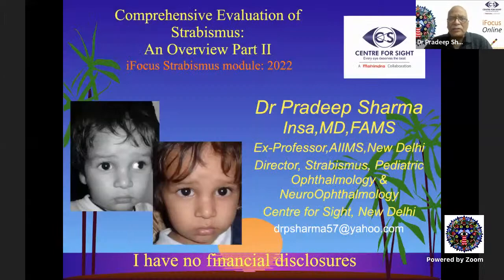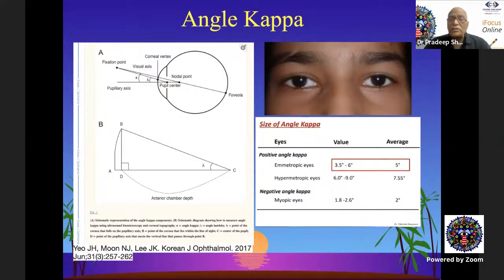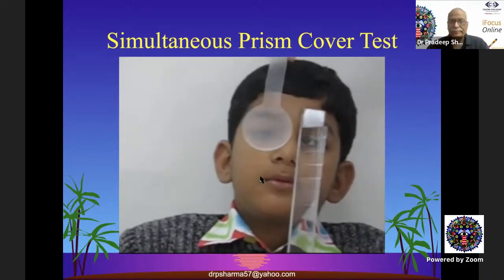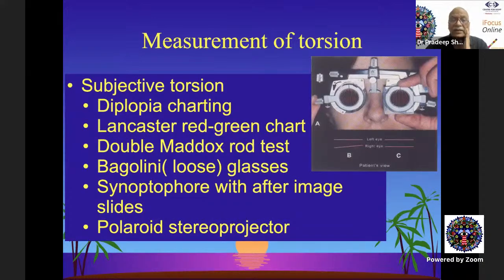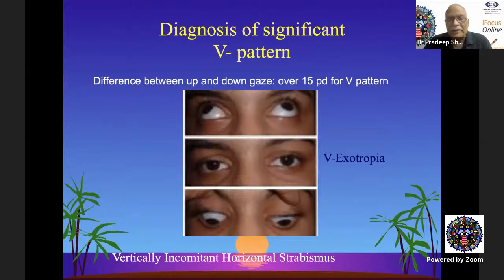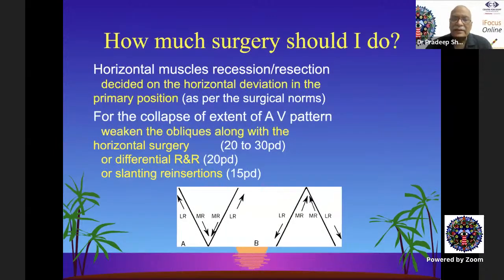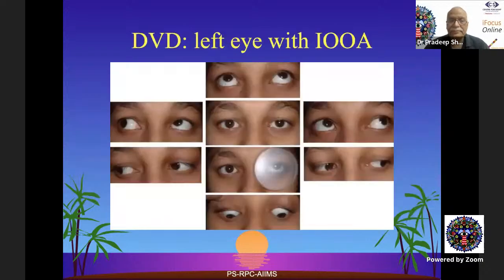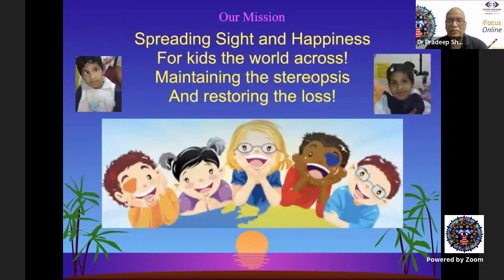iFocus Online#228, Dr Pradeep Sharma, Expert Summary Evaluation of Strabismus 2, August 12, 8:00 PM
Focus Online
National Postgraduate Education Program
Lecture #228
Squint and Paediatric Ophthalmology #15

Expert Summary: Comprehensive Evaluation of a Patient with Strabismus Part 2

August 12, 2022, 8:00 PM – 9:00 PM

Chair: Prof Pradeep Sharma
Co-chairs (in alphabetical order)

Moderator: Dr Asha Samdani